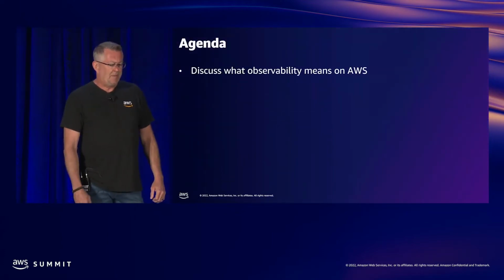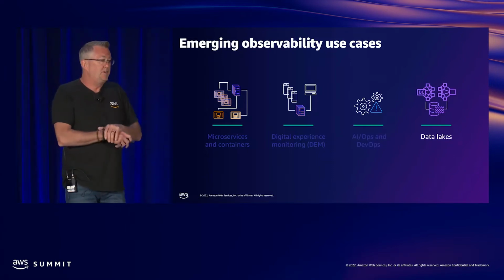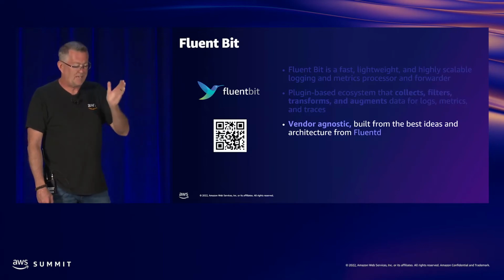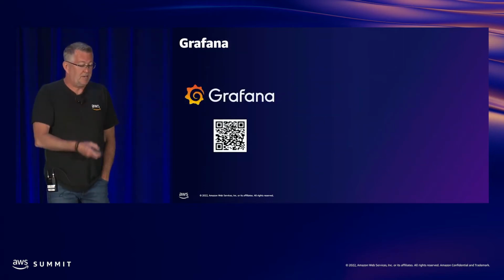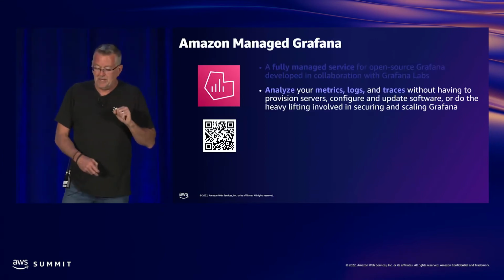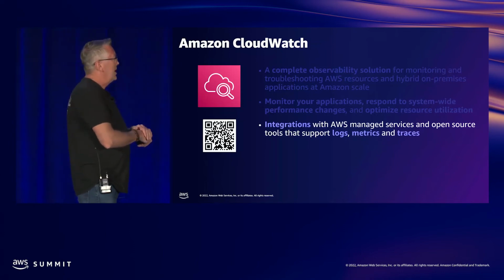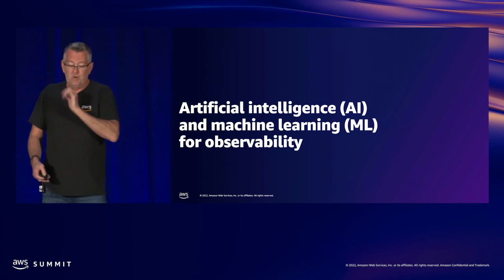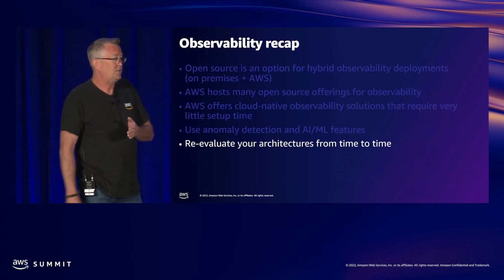AWS Summit SF 2022 - Better reliability and uptime with AWS analytics and observability (ANA304)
Running a business in today’s “always on” world requires that you have an observability solution that allows you to identify, find, and fix application and system issues fast. With the growth of distributed systems running in the cloud, the need for a comprehensive observability solution is more critical. In this session, see how you can use AWS analytics and observability solutions, along with AWS ML services, to detect anomalous behavior in your systems and applications before they become acute. Also, learn more about Amazon OpenSearch Service, Amazon CloudWatch, Amazon Managed Service for Prometheus, Amazon Managed Grafana, Amazon Kinesis Data Firehose, and AWS X-Ray.